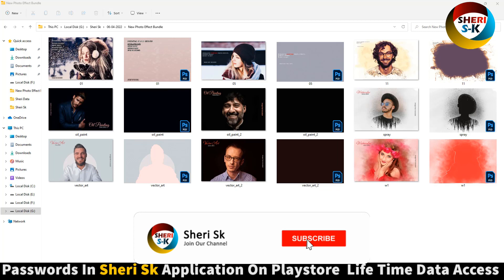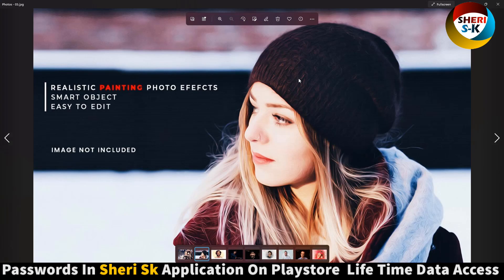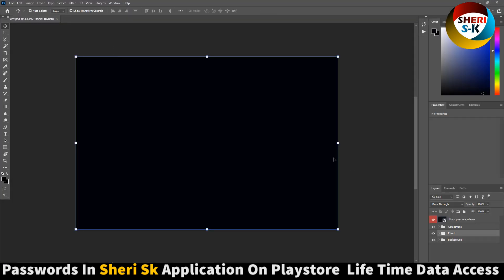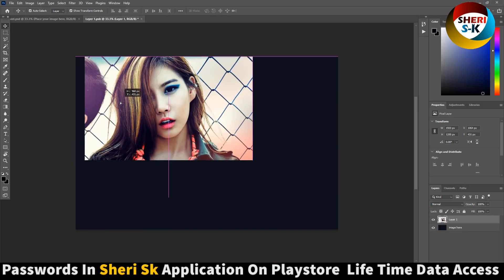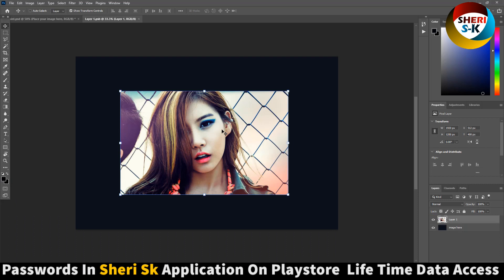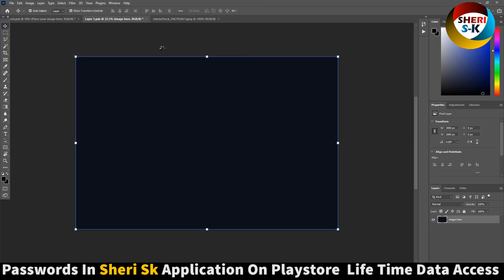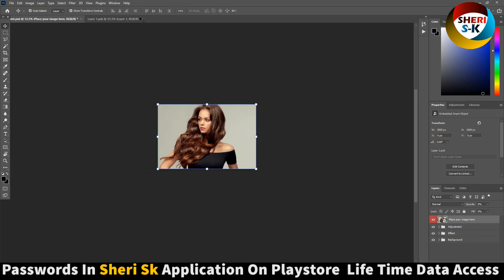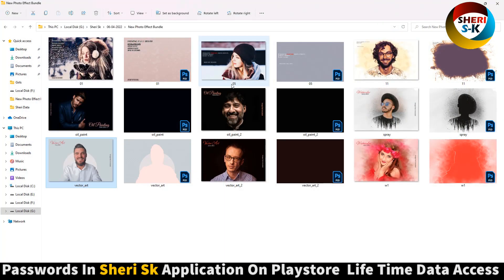New Photo Effect For Photoshop Download |Oil Effect|Sheri Sk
Photoshop Files Templates
Brochures Templates
Business Cards Templates
Tri-Fold Templates
T-Shirts Templates
Bi-Flod Templates
Frames Templates
Book Cover Templates
Infographic Templates
Wedding Album Cover Templates
Professional Stationery
Youtube Thumbnails Templates
Certificate Templates
Banners Templates
Stickers Templates
Logo Templates
Letterhead Templates
Flyers Templates
Poster Templates
Cv Resume Templates
Slideshow Templates
Promo Templates
Logo IntroTemplates

photo effect files,
photo oil effect,